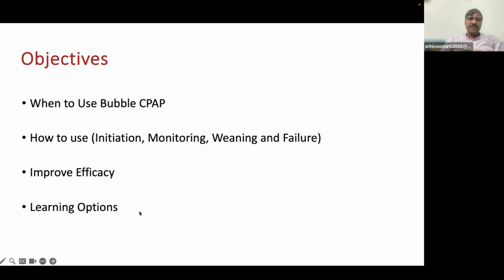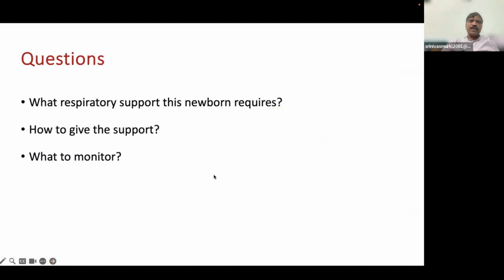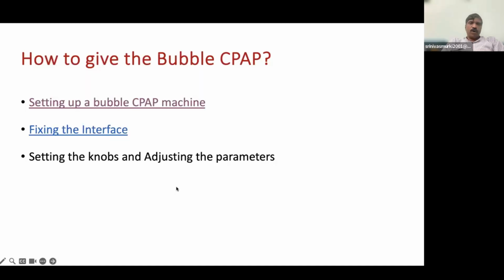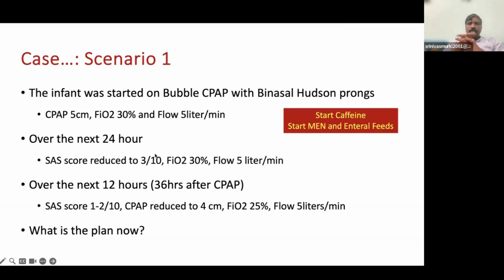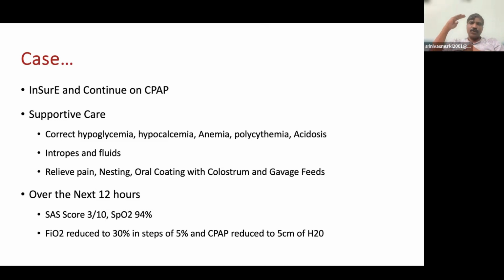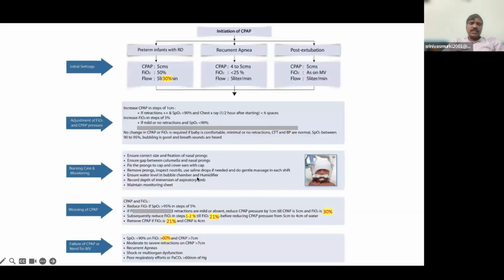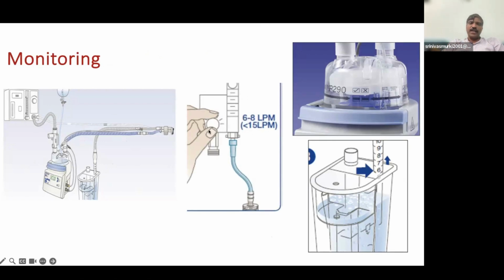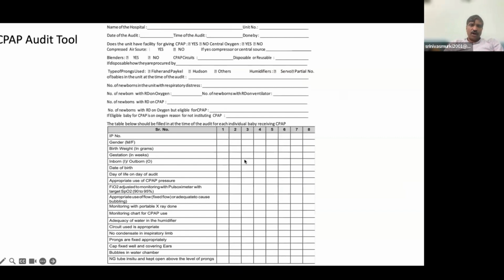IAPNEOCON 2024 ventilation workshop: CPAP